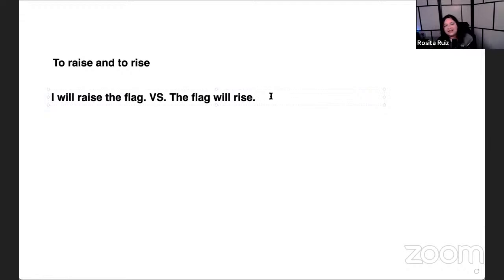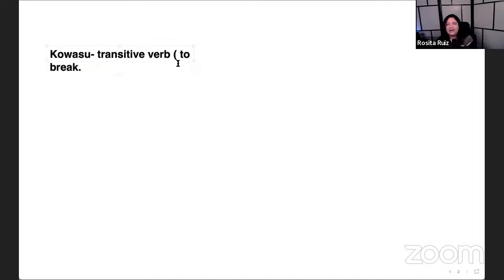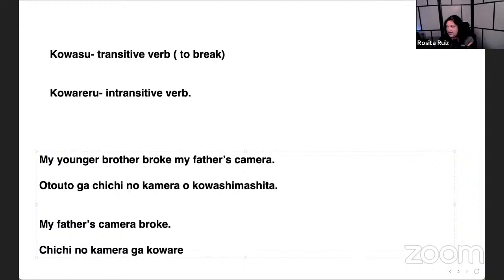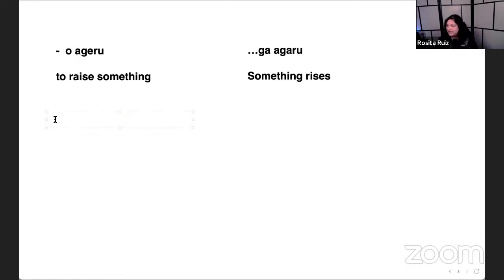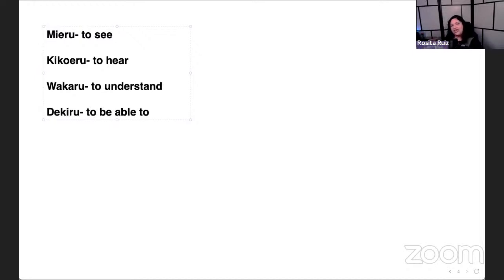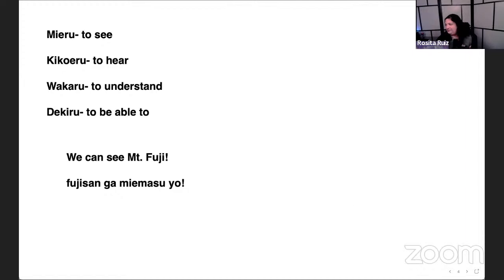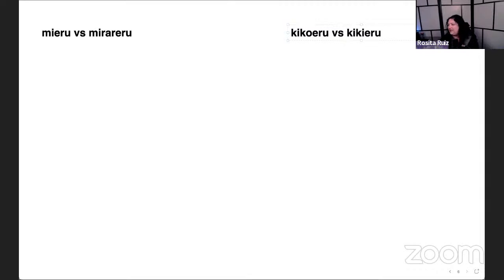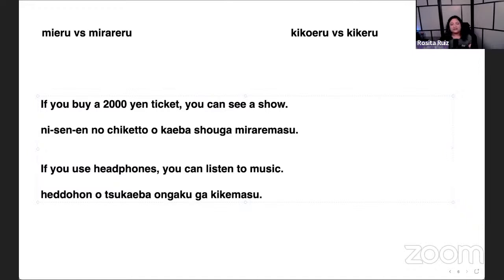Advanced Japanese Grammar- Sneak Peak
What is the difference between Kowasu vs Kowareru? Today we are going to be talking about Transitive verbs and Intransitive verbs.